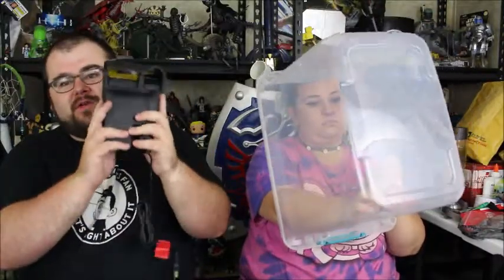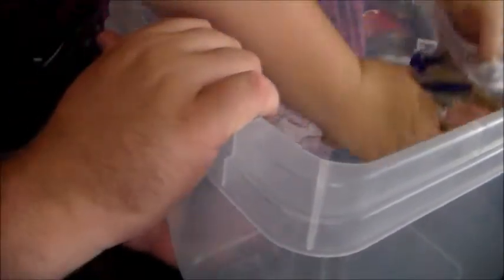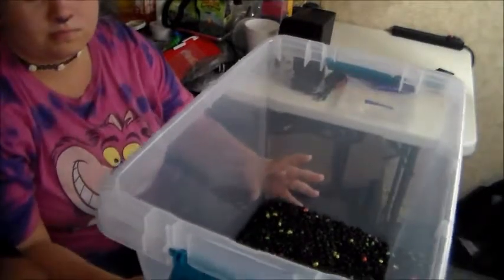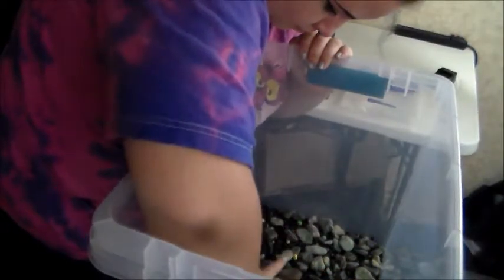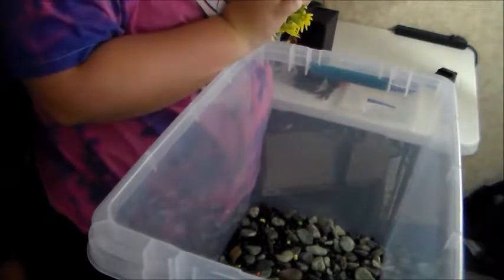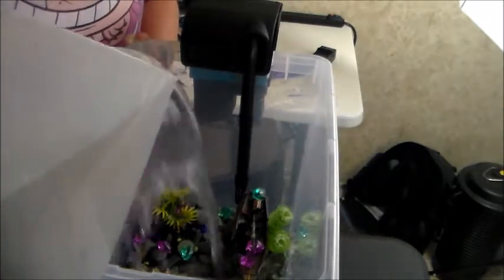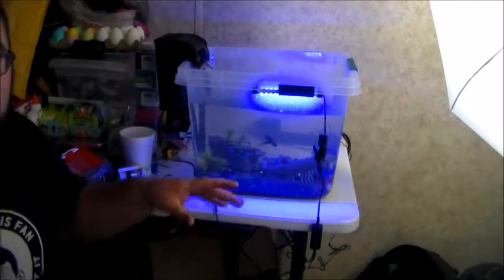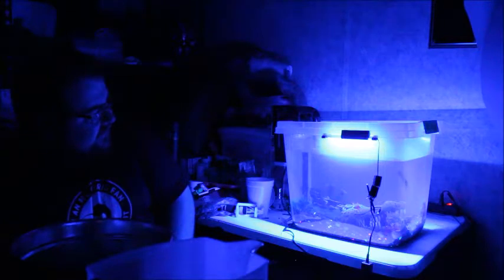Thrifty Thursday Ep. 15: DIY Storage Bin Aquarium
We take a plastic storage bin and turn it into an Aquarium for this week's Thrifty Thursday.